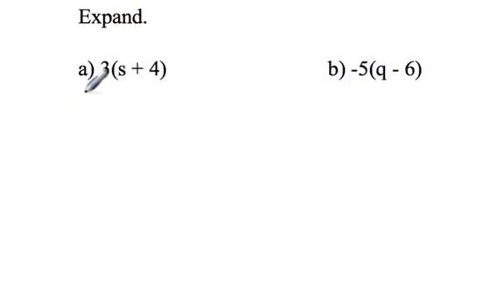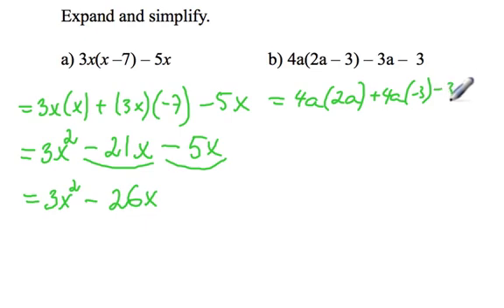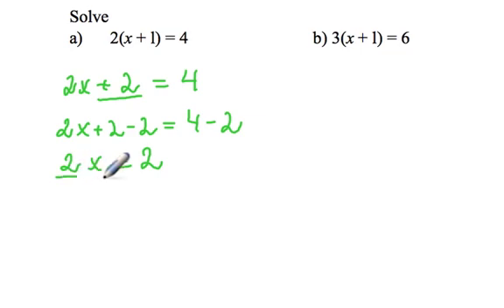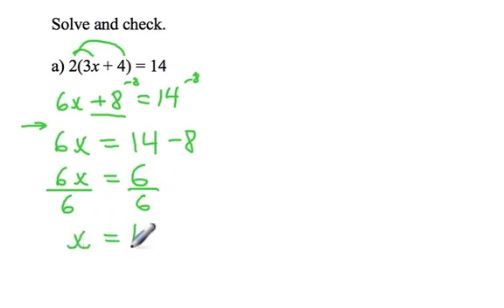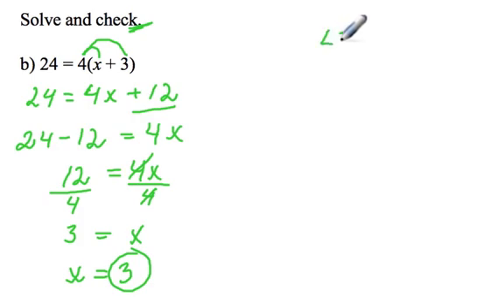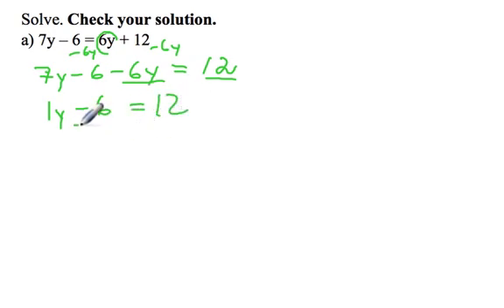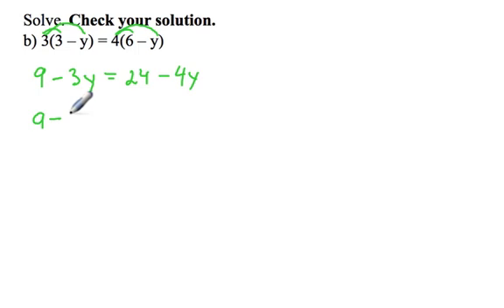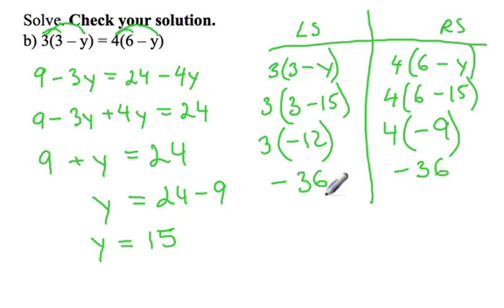Algebra Bootcamp 18